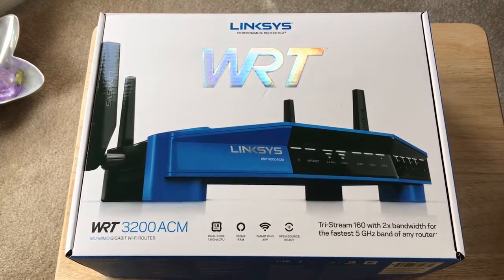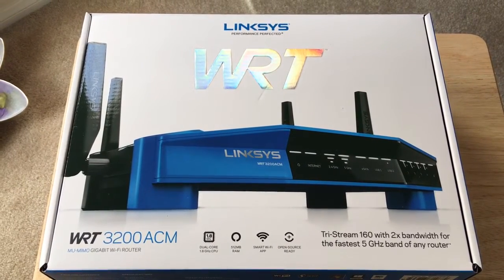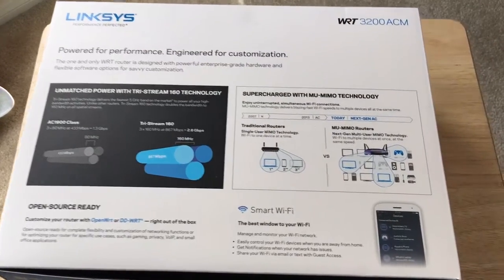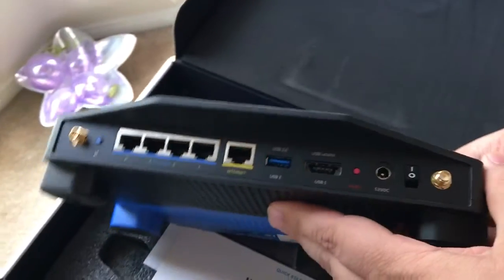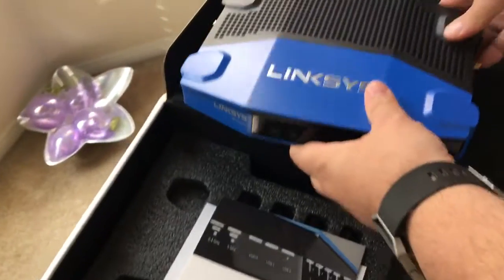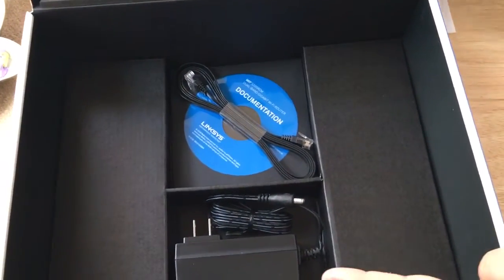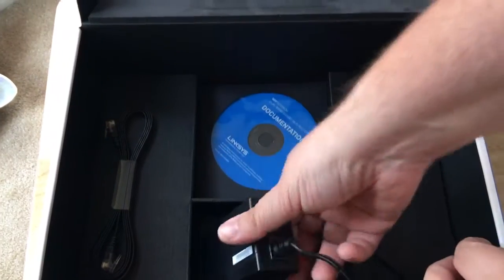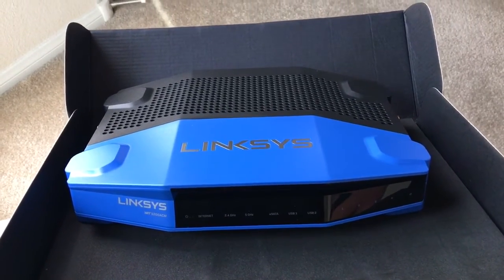Linksys WRT3200ACM MU-MIMO Gigabit WiFi Router Unboxing 10-7-16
Linksys WRT3200ACM MU-MIMO Gigabit WiFi Router Unboxing. By Chris Rauschnot